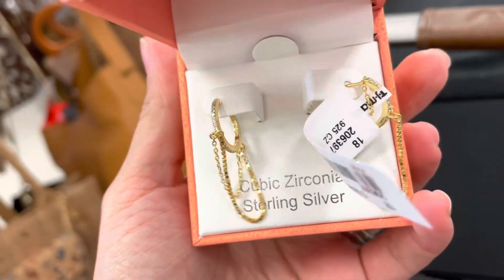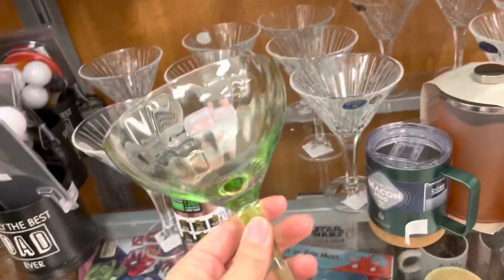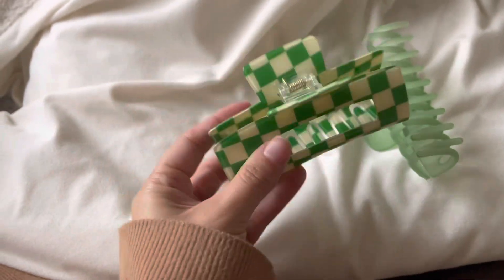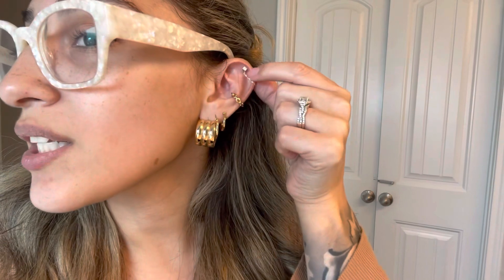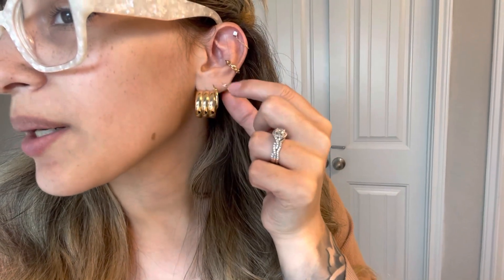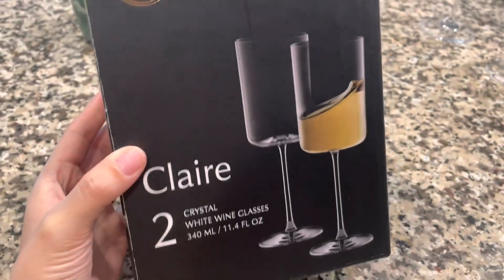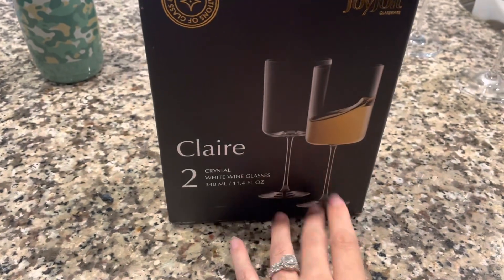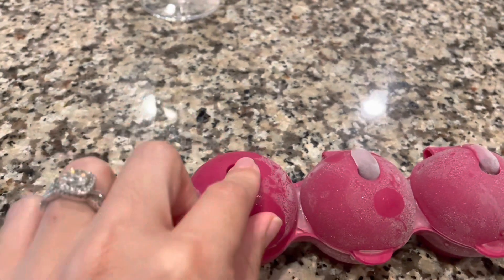TJMAXX Shop with me + Haul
Links:
Amazon hoops

Amazon glass wear if you cant find at Tjmaxx

Green checkered claw clips similar

🤎Follow Me🤎

Amazon Storefront

•••For your custom shirt or tumbler!